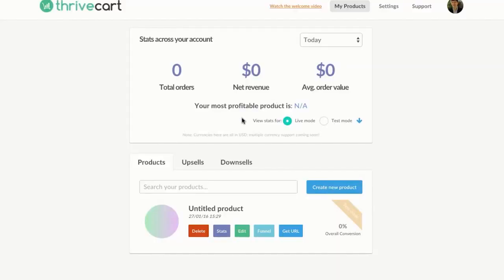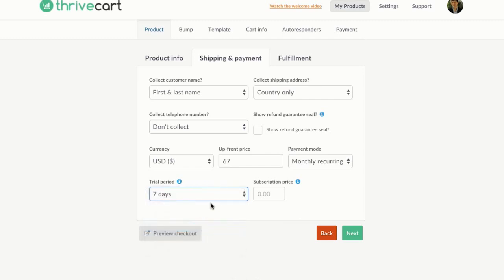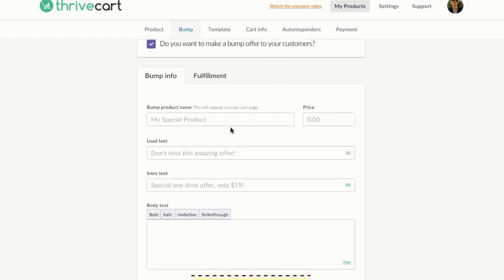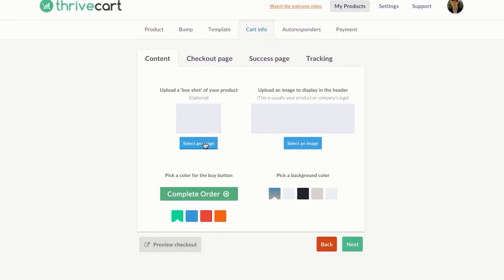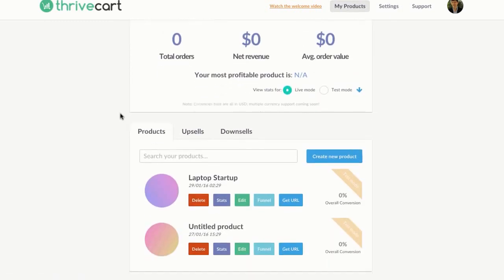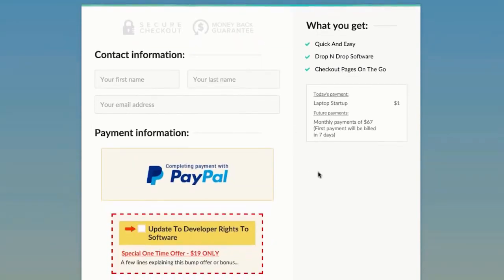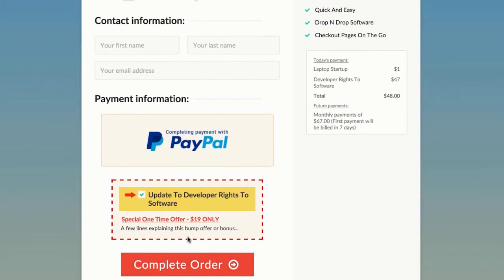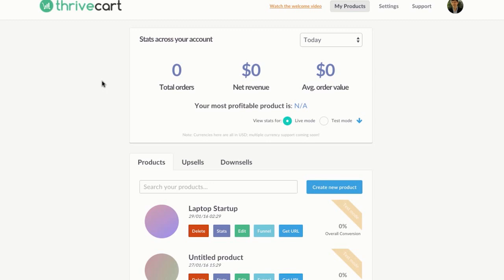Thrive Cart FInal